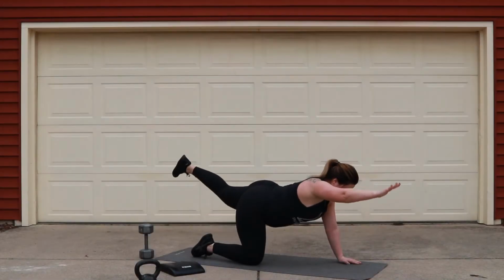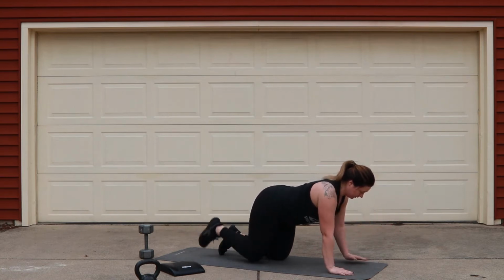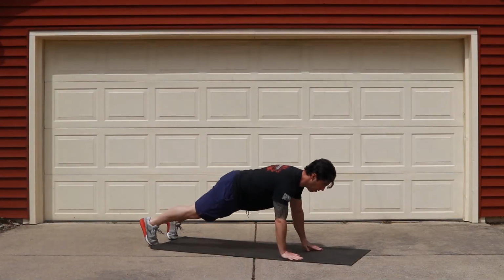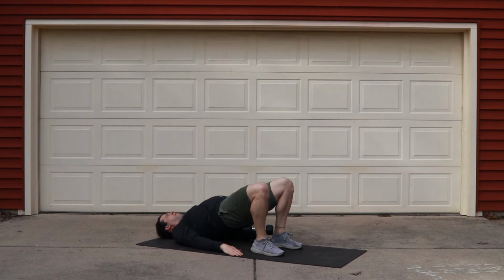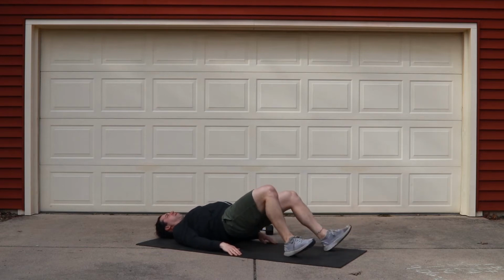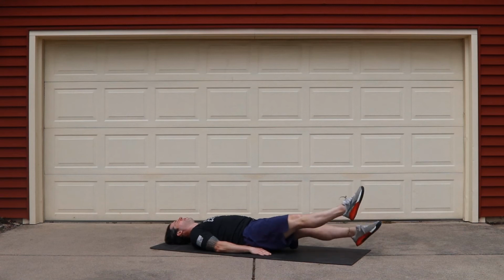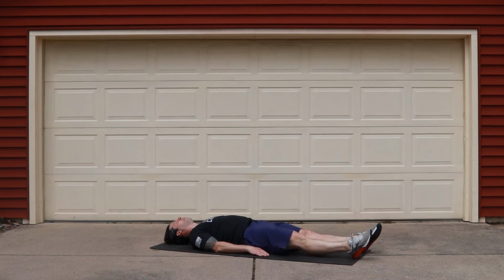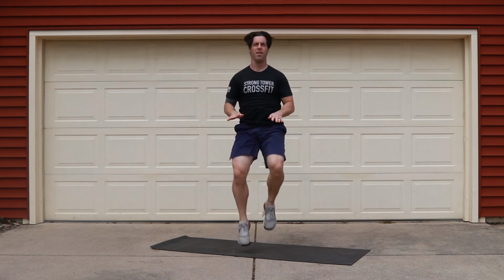30.APR.20-Strong Tower Virtual-Warm Up